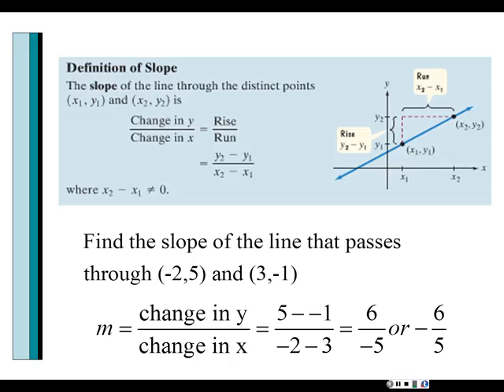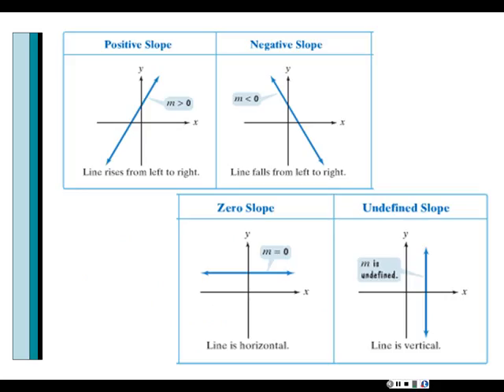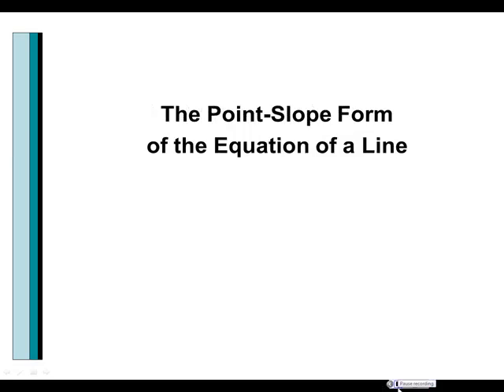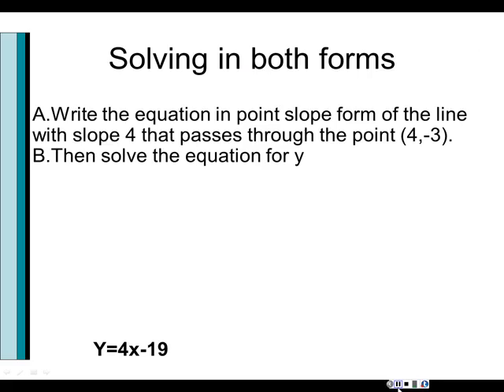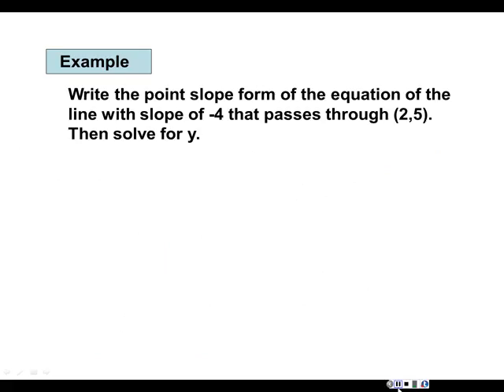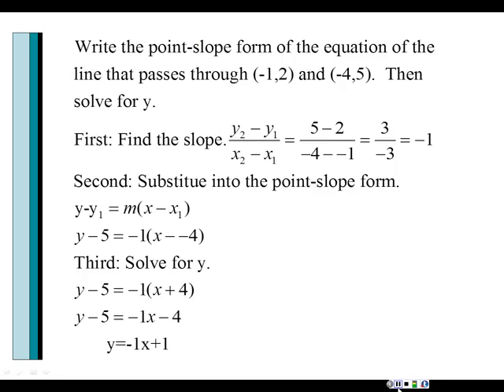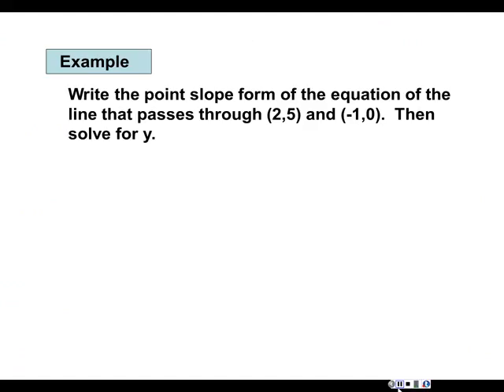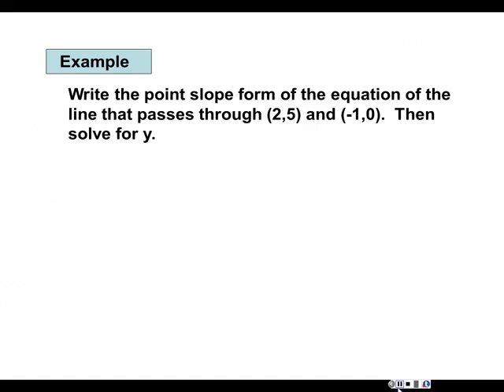Section 1.4 - Part 1 (May 30, 2013)